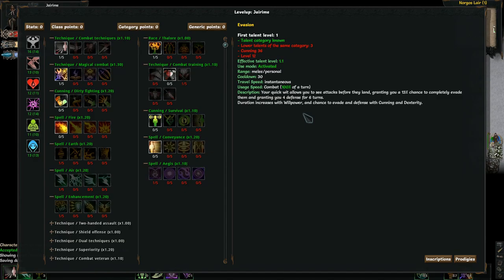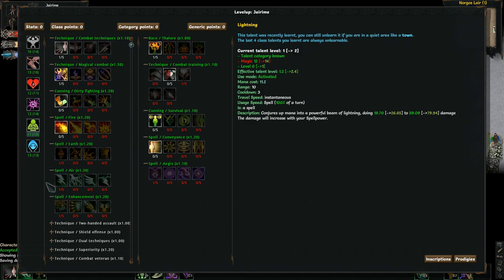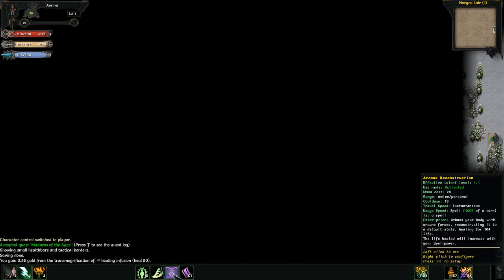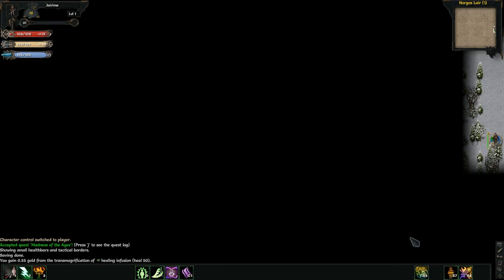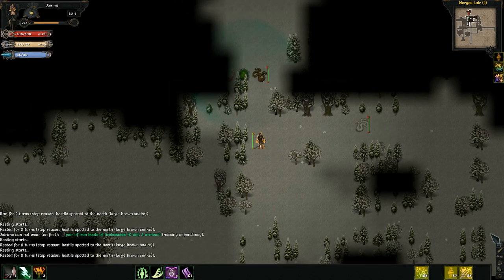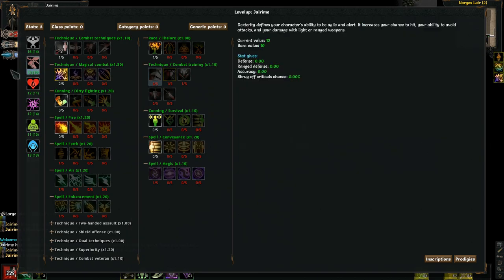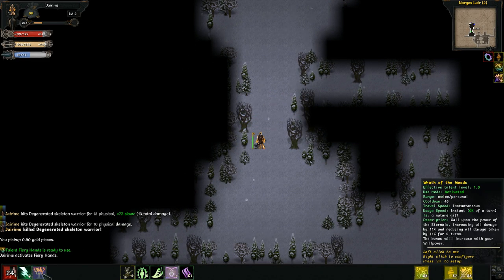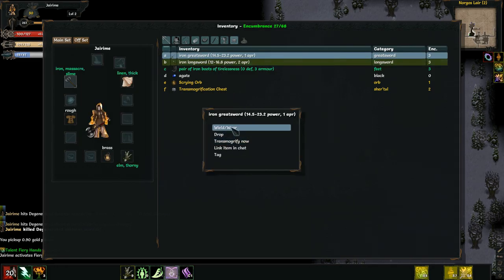Greyed Gone Rogue: Tome - Jairimi 1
Greyed Gone Rogue, a series where we take on a variety of proper Roguelike games such as Tales of Maj'Eyal, Dungeon Crawl Stone Soup, Angband and others.

In this episode we follow the advantures of Jairimi, the Thalore Arcane Blade, through the Tales of Maj'Eyal.